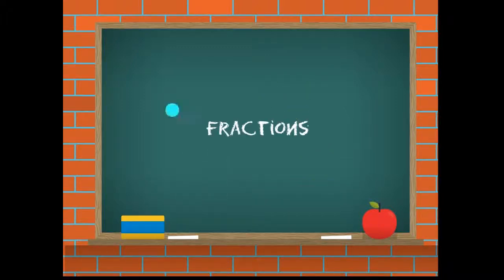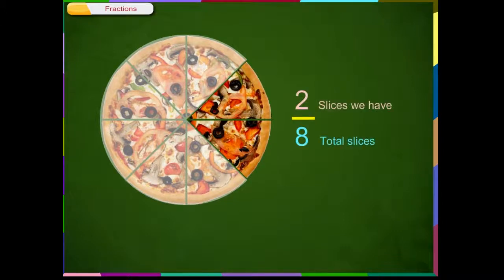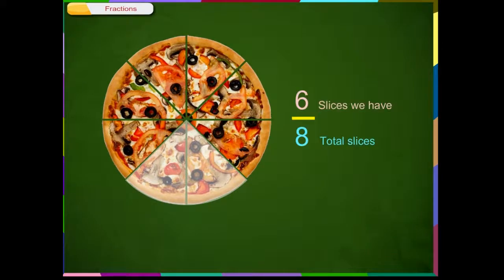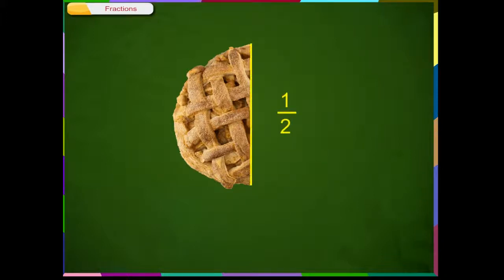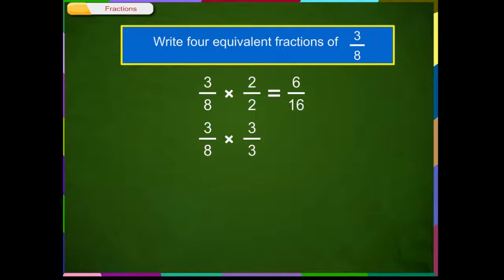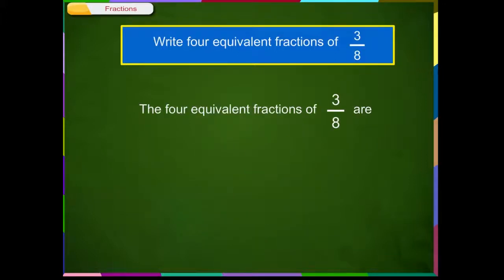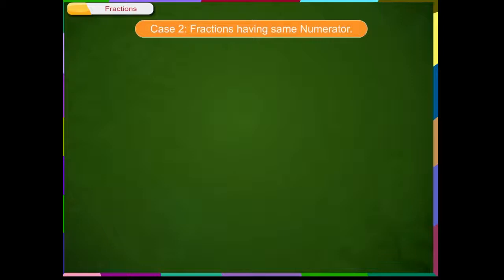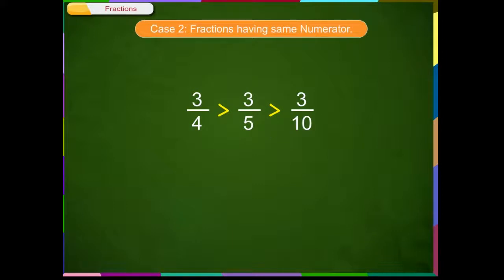Fraction | Kriti Educational videos class-5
"This video from Kriti Educational videos, teaches mathematical principle of fractions in an easy way for children to learn. The visual representations to point out common fractions that one see in everyday life. This will help children to learn and apply fractions. It is also talking about comparison of fractions, equivalent of fraction, ascending and descending of fractions. This video is suitable for class-5. Mode of communication is English.
Contents of video:
1. Fraction
2. Comparison of Fraction
3. Equivalent of fraction
4. Ascending and Descending of fraction